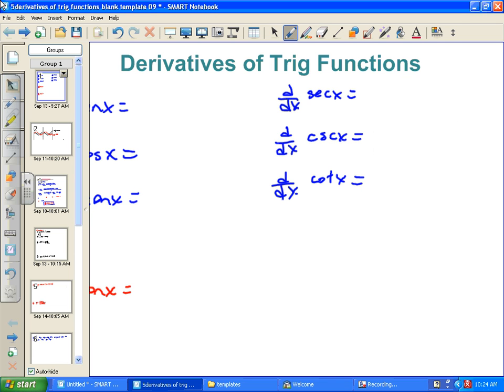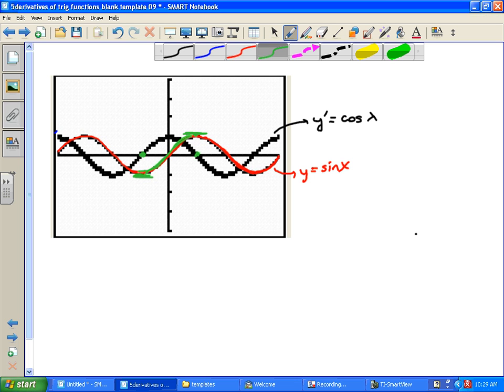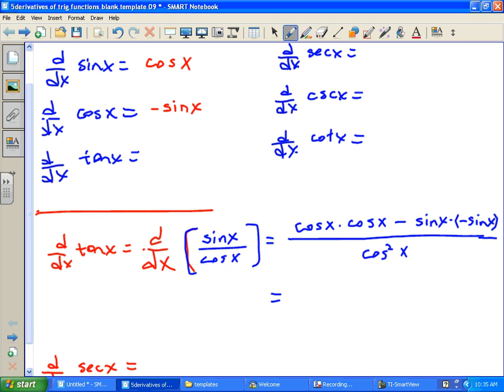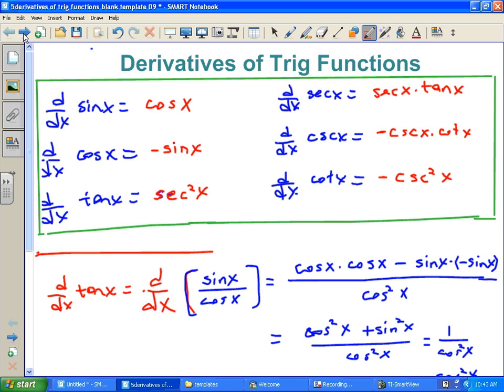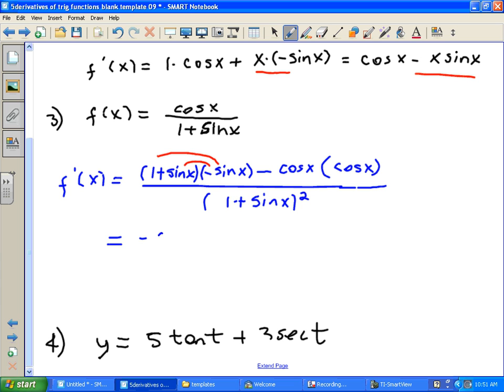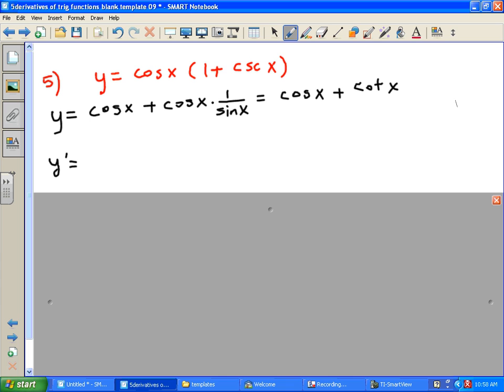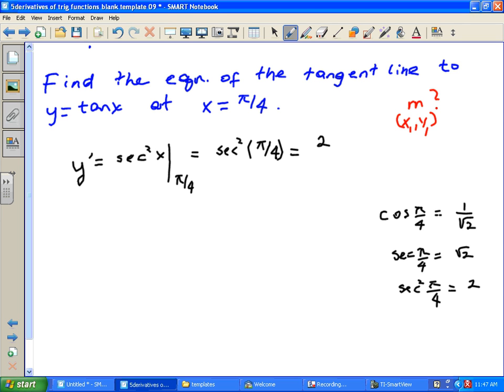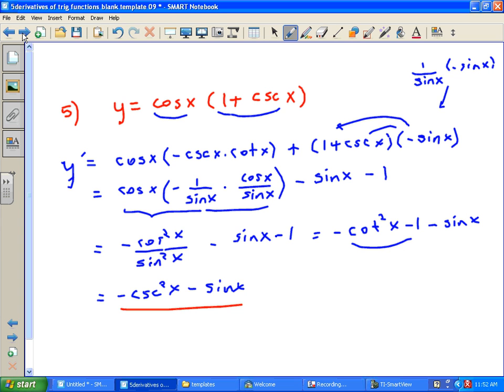Lesson 1.4b Derivatives of Trig Functions.wmv